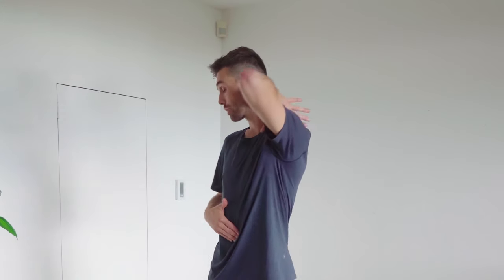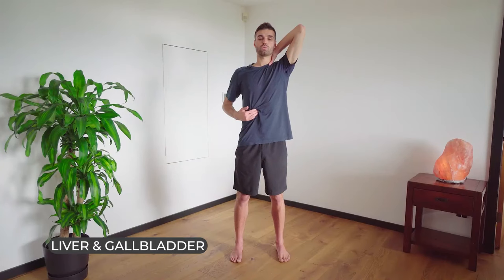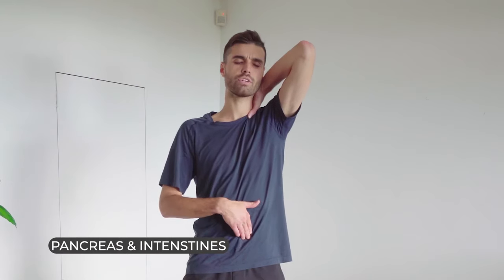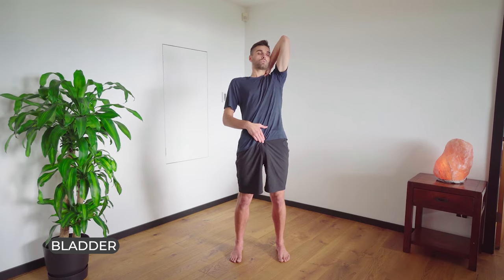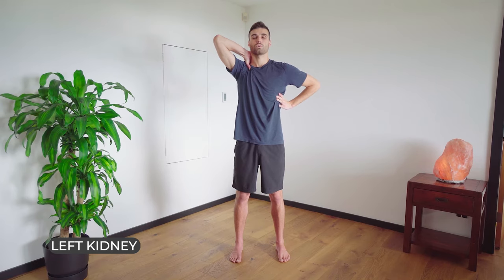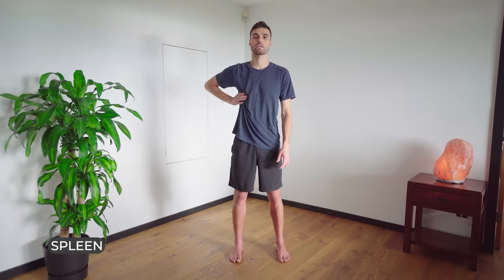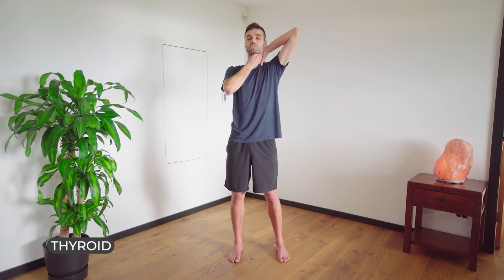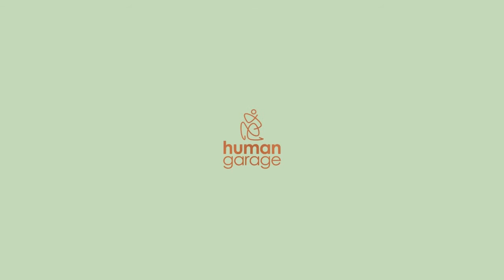How to heal & reset your organs | Fascial Organ Reset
Use this sequence daily to reset & recharge each of the organs with these powerful & easy self care techniques using just the hands, breath and power of intention. Improve function, reduce inflammation & pressure around your organs while rejuvenating your body! Please leave your experience with the organ reset in the comments or in our community app.

Pro TIp: Add in affirmations for an even more powerful release. Get creative and notice your body shift as you speak the words.

Chapters
00:00 Intro
00:53 Ileocecal Valve
01:42 Gallbladder
2:20 Stomach
3:00 Intestines & Pancreas
3:40 Bladder
4:29 Left Kidney
5:30 Spleen
6:19 Right Kidney
7:07 Thyroid
7:54 Heart